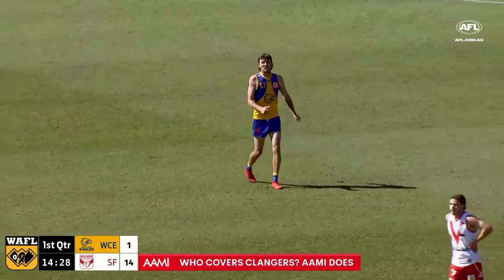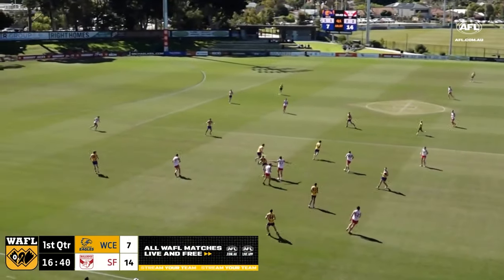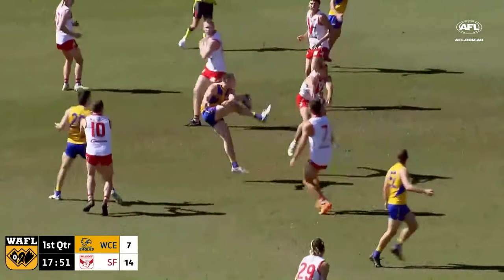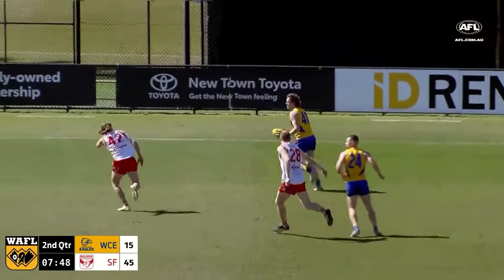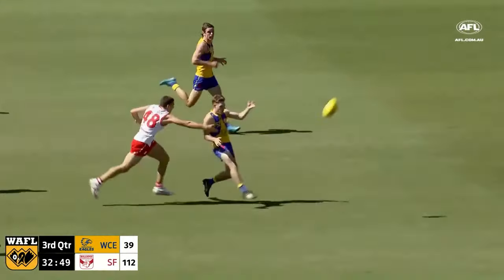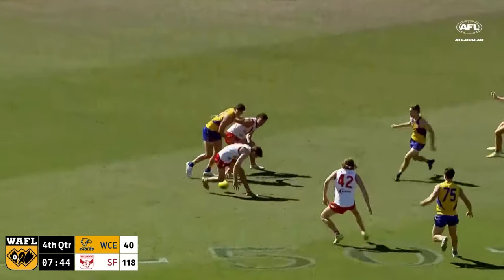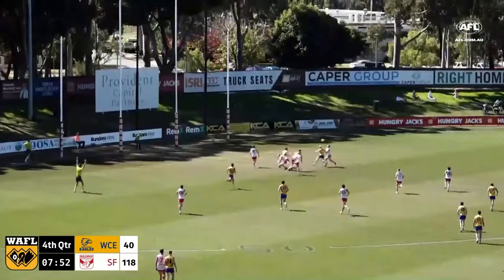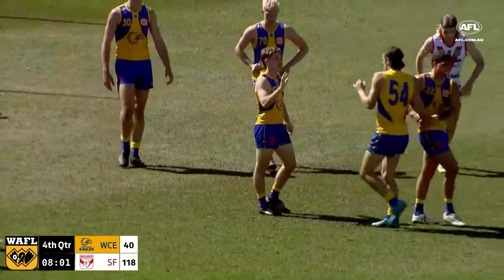WAFL Plays of the Day - Round 20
Thanks to Hungry Jacks - check out the highlights from our final 2023 WAFL season game against South Fremantle